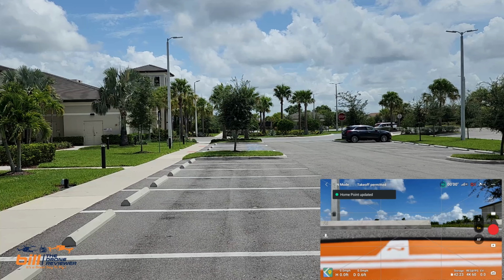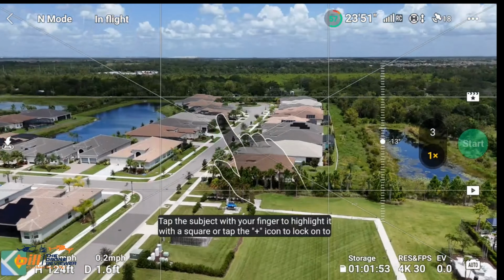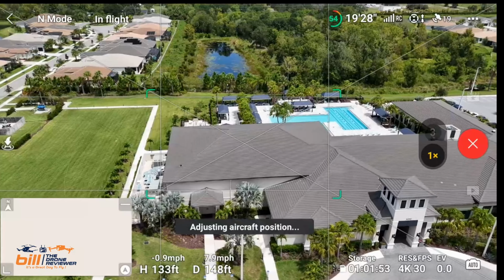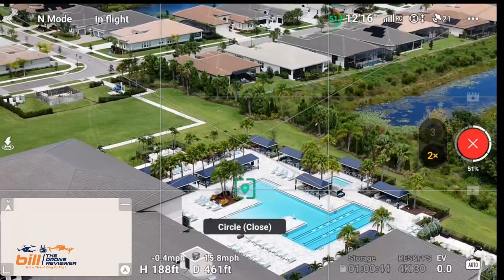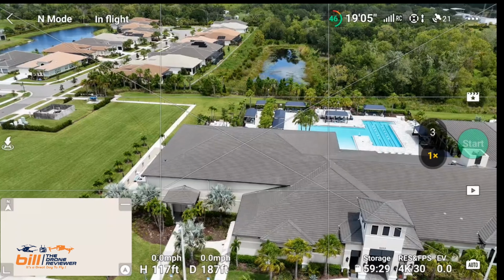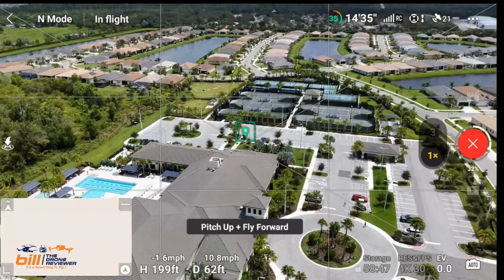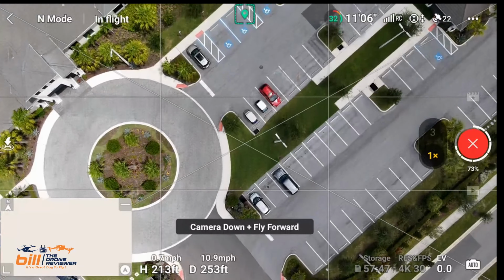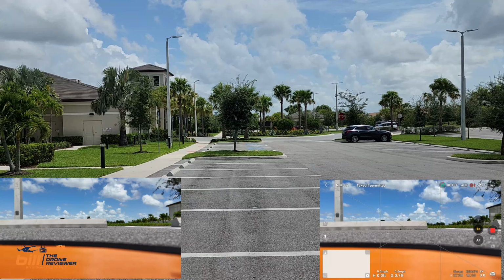DJI Air 3 Mastershots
DJI Air 3 Mastershots. In this video Bill from Bill The Drone Reviewer shares with us DJI Air 3 Mastershots. Bill shares with us his third flight of the DJI Air 3 where he showcases two different Mastershots - one of the Clubhouse and the other by the Tennis & Pickleball courts.  The video is one not to miss! Be sure to answer the Queston Of The Day !

Fimi TX-10 Smart Controller now available on Banggood

Fimi TX10 Manual

Bill The Drone Reviewer Drone & Tech Gear I Use On Amazon

Amazon US

Bill is a drone pilot from Tampa, Florida. He enjoys flying camera drones, RC cars, ham radio, and trying out new technology. When he's not flying drones, Bill enjoys cooking, vlogging, ham radio, his granddaughters, watching sports, and relaxing with his wife.